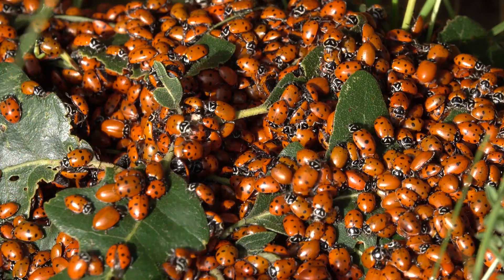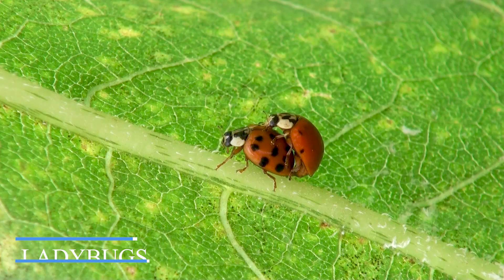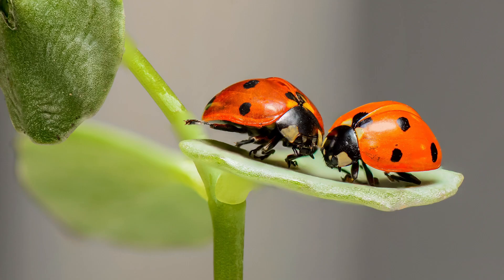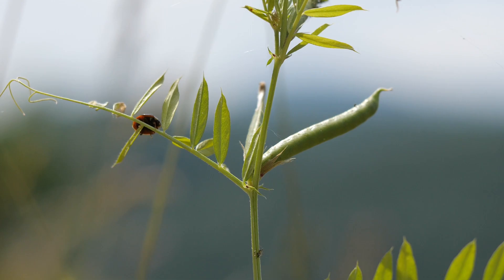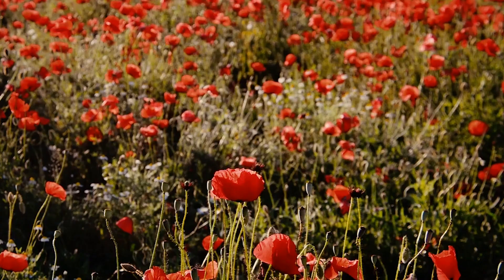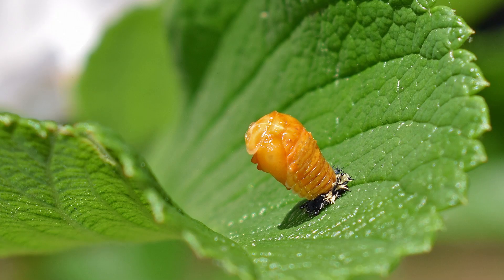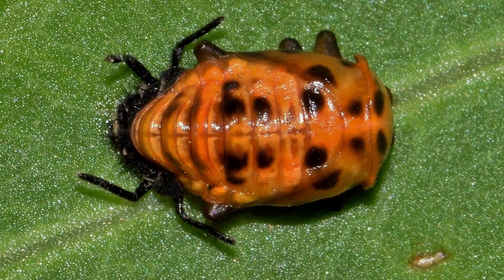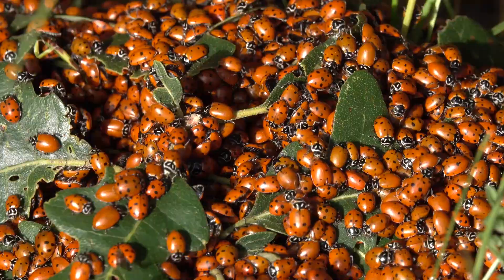The Insane Biology of Ladybugs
Do you know what a group of ladybugs are called? Today on Animal WorldPlus, we will be talking about these fascinating insects, ladybugs of the family Coccinellidae.
Ladybug is the name widely used for this beautiful insect in North America. In the United Kingdom, it is called Ladybird. Though called ladybugs, they are not true bugs; they are beetles. They are present in all the continents of the world except Antarctica and can survive in varied habitats. Most ladybugs are oval in shape and have domed backs and a flat underside.